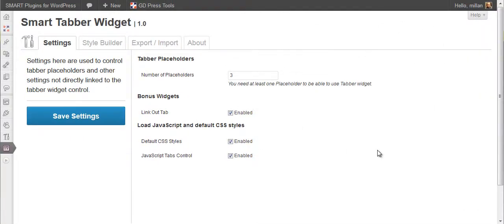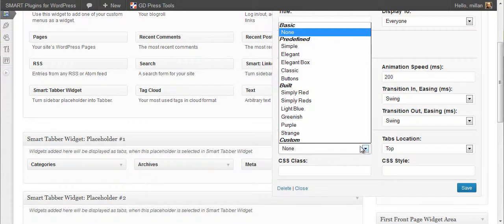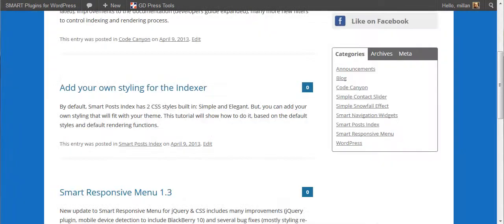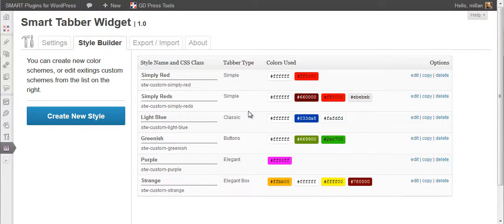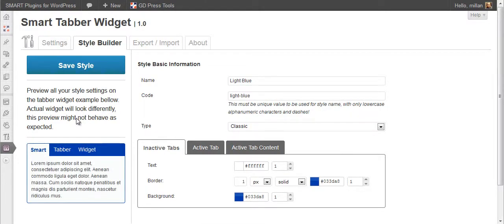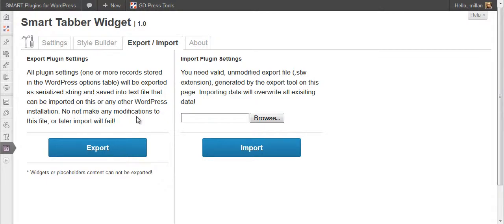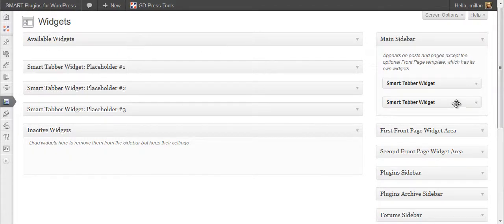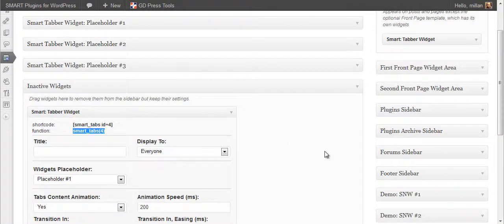Smart Tabber Widget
Powerful widget to turn any number of widgets into single tabbed widget. Contains basic styling schemes with simple color styles builder included.